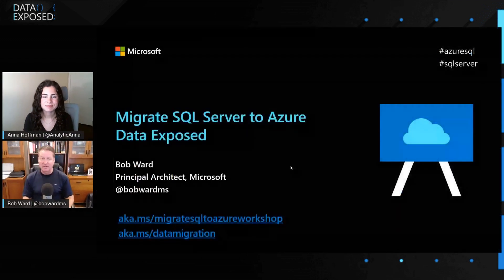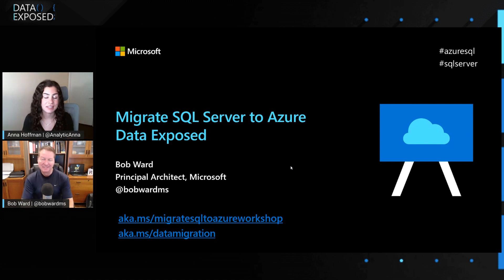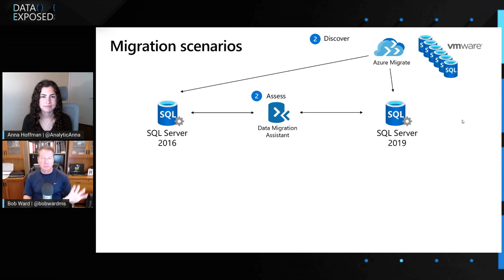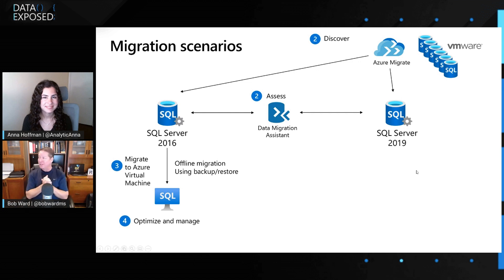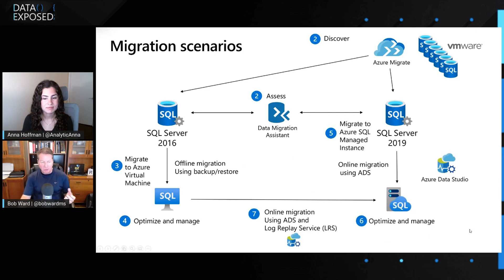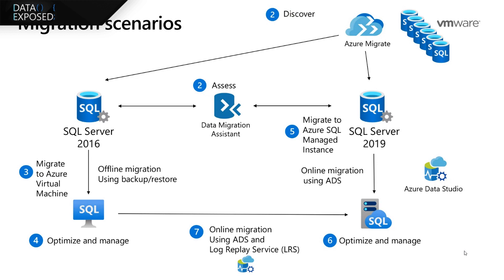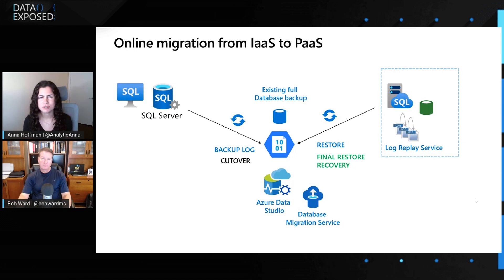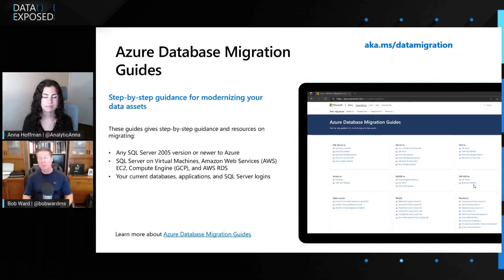Migrate SQL Server to Azure | Data Exposed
Learn the latest architecture, tools, and innovations to migrate SQL Server to Azure. In this episode of Data Exposed with Anna Hoffman and Bob Ward, will show you how to migrate SQL Server to Azure Virtual Machine and Azure SQL Managed Instance and then manage and optimize your migration.

0:00 Introduction
3:00 Migration Scenarios
8:12 Assess SQL Servers on VMware for Azure readiness with Azure Migrate
9:04 Offline database migration to Azure Virtual Machine
11:40 Setup SQL Assessment
12:50 Online database migration to Azure SQL Managed Instance
15:16 Implement best practices
16:30 Online migration from IaaS to PaaS
18:12 Getting started